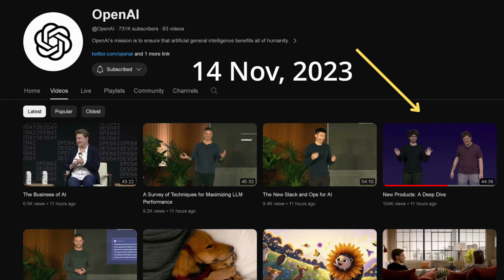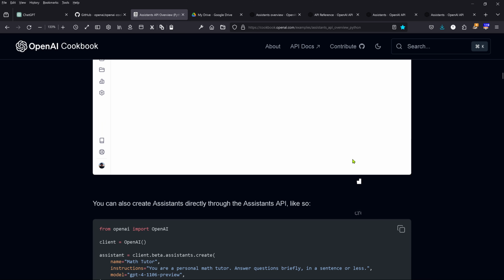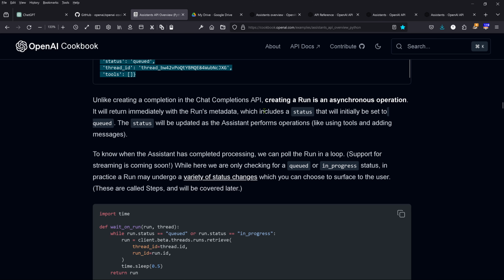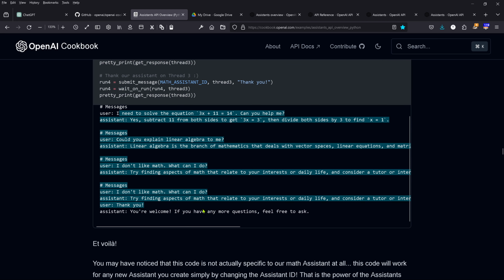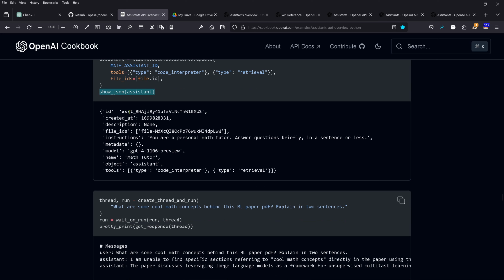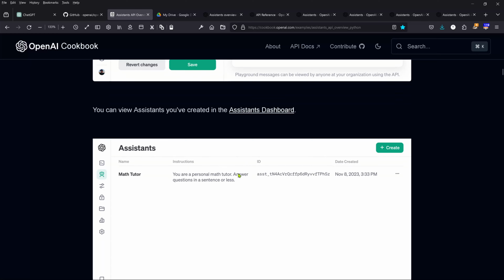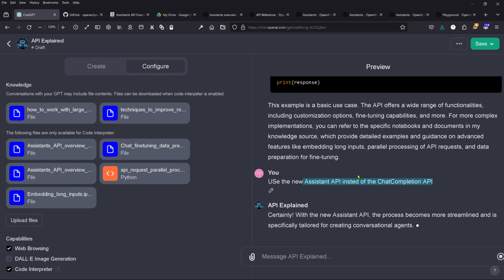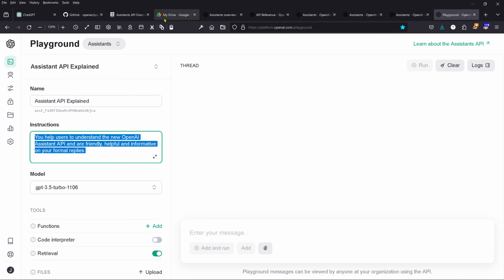OpenAI's new ASSISTANTS API: How To Create GPTs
New videos by OpenAI: new demos and code examples explain an evolved and more powerful API: brand new "Assistants API" to create your own GPTs.

The new Assistants API is a stateful evolution of OpenAI's Chat Completions API meant to simplify the creation of assistant-like experiences, and enable developer access to powerful tools like Code Interpreter and RAG (Retrieval Augmented Generation) Retrieval.

We examine the creation of GPTs within GPT-4 Turbo, with the OpenAI Playground and look at the API reference commands to integrate a code interpreter, add function calling and augment the GPT knowledge with your own files via RAG (sentence embedding, vector search, re-rank with cross-encoder) and Retrieval by OpenAI.